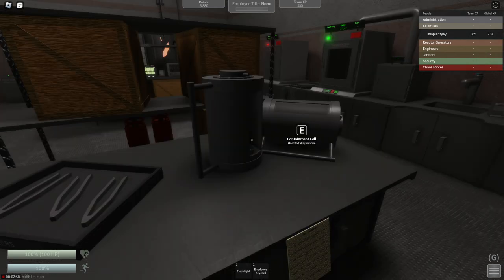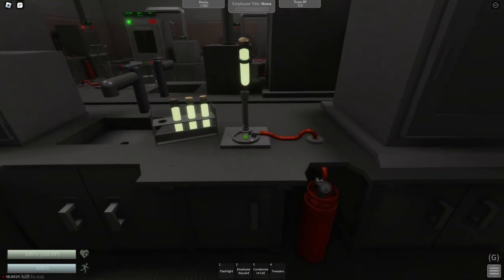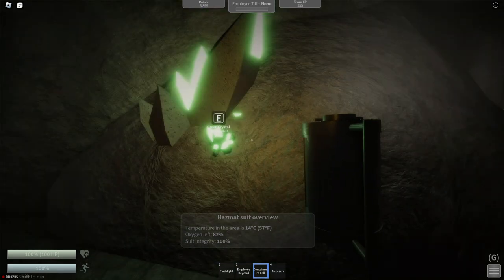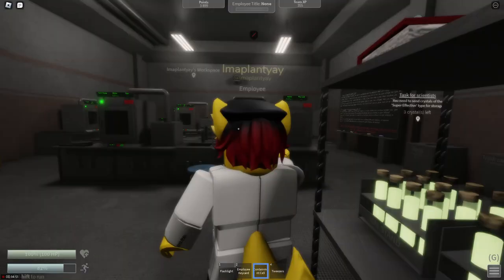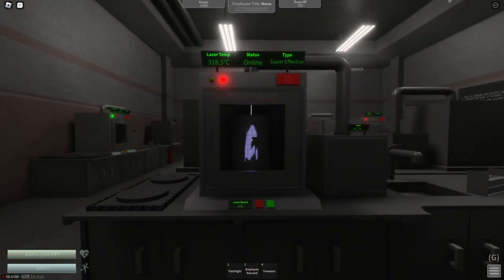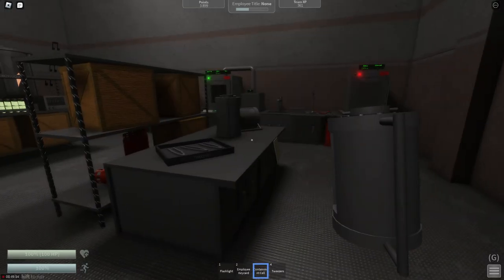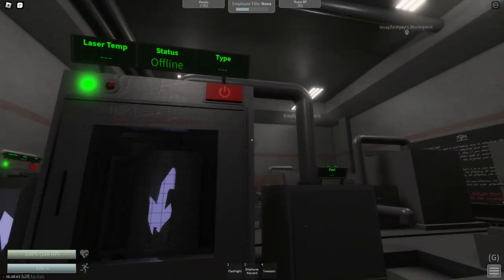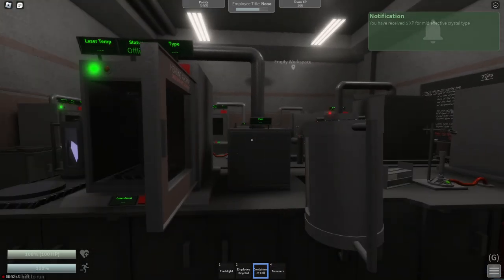How to make the Mid-effective crystal in CPUF (plus slight horror)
This video was made because of a request by rakmak55 :D